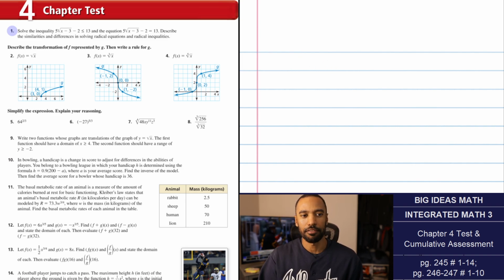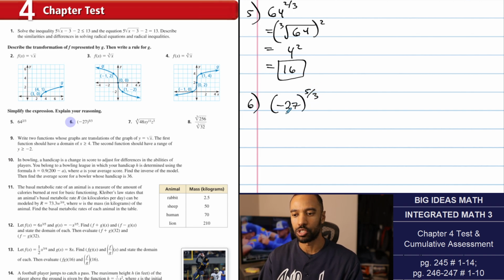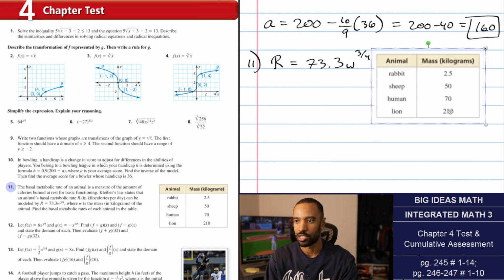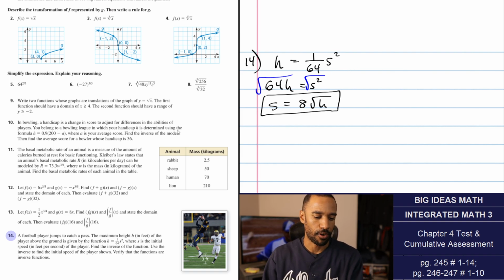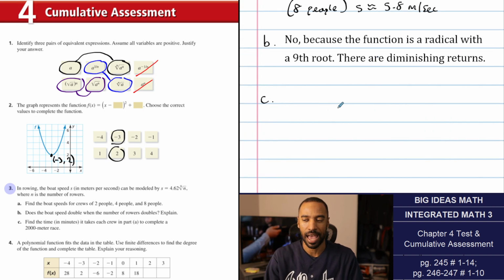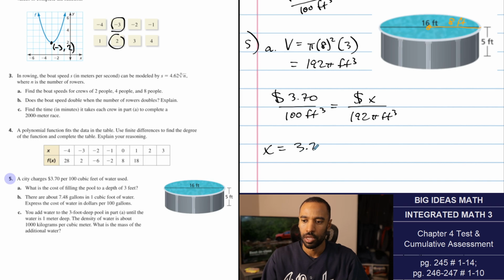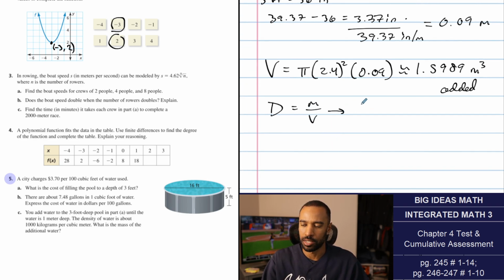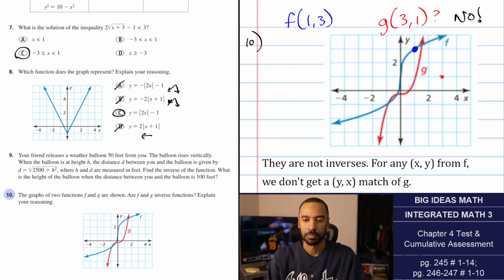Big Ideas Math [IM3]: Chapter 4 Test & Cumulative Assessment (Problem Set)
Much like the last Chapter Test/Cumulative Assessment from Ch. 3, we aren't graphing here at all yet again. We have some graphs to write equations for or match functions with, but nothing which you need to sketch on your own. Any extra practice with this can be found in the Chapter 4 Review, or is more heavily featured in Sections 4.3 & 4.6.

The majority of the difficulty with these problems you'll see has to do with unit conversions. Hopefully your math, chemistry, or physics classes got you to understand how I'm writing them by multiplying out ratios, otherwise you can set up proportions or do them in your head. For the most part though, these questions are on the accessible side of difficulty, and any little mistakes that I make within a problem are of my own doing.

These are a good indicator regardless of how attuned you are to the chapter, so let's see what good this hour of work provides you for the 24 questions given!

*PDF DOWNLOADS*

(00:00) Introduction

(01:25) Problem #1
(04:47) Problem #2
(05:56) Problem #3
(07:31) Problem #4
(08:56) Problem #5
(09:26) Problem #6
(09:55) Problem #7
(11:59) Problem #8
(12:41) Problem #9
(13:51) Problem #10
(15:41) Problem #11
(19:04) Problem #12
(21:10) Problem #13
(24:50) Problem #14

CUMULATIVE ASSESSMENT
(26:53) Problem #1
(30:03) Problem #2
(30:59) Problem #3
(36:29) Problem #4
(40:31) Problem #5
(50:59) Problem #6
(52:13) Problem #7
(53:09) Problem #8
(53:55) Problem #9
(55:58) Problem #10